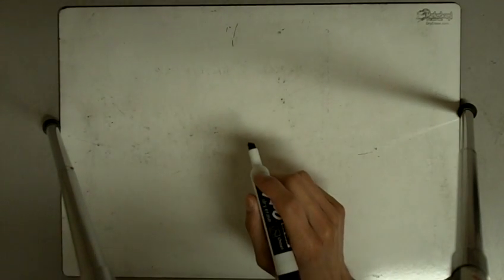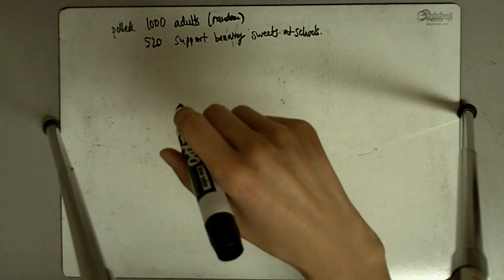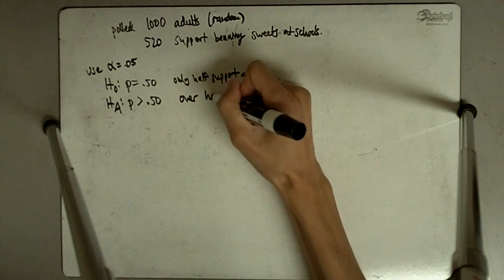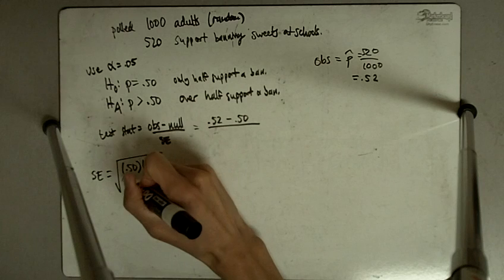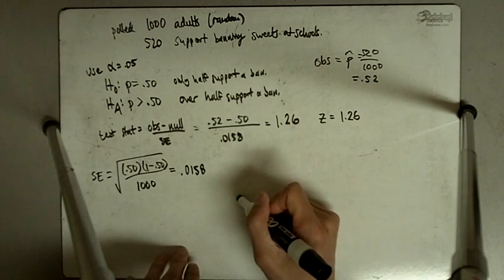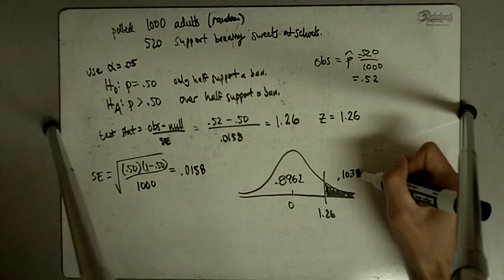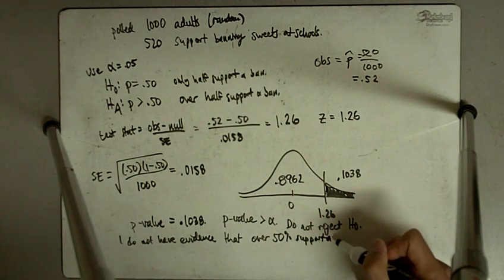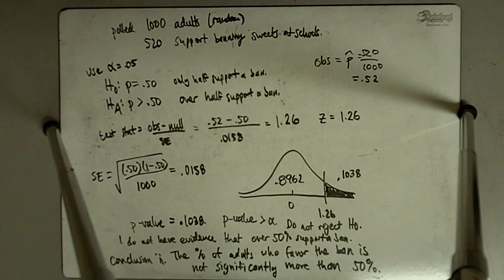Stat XL 10 HW Solution Exercise 8 37